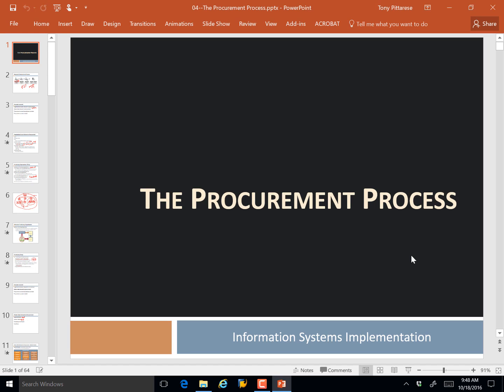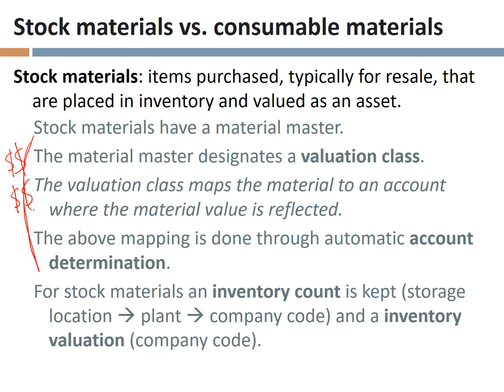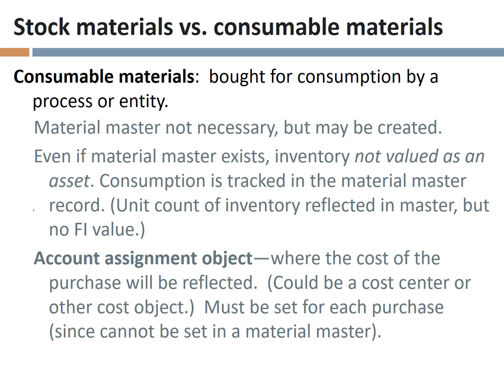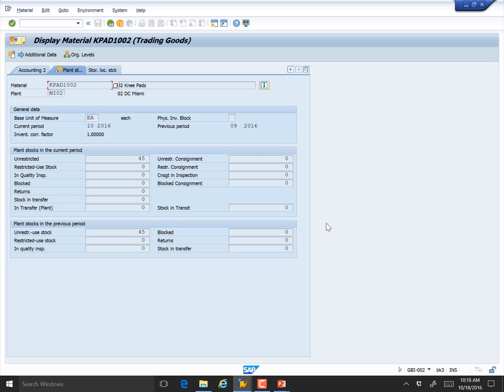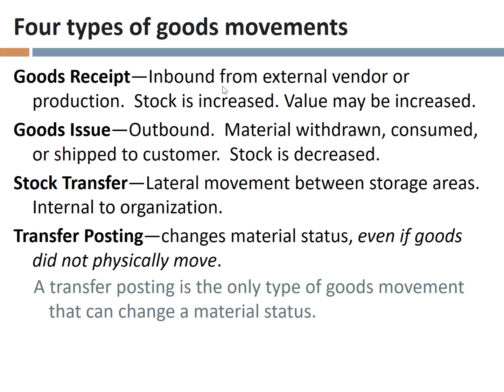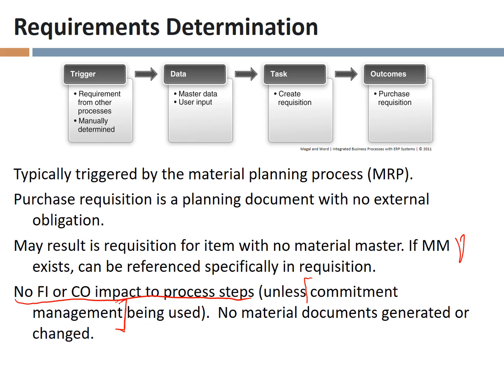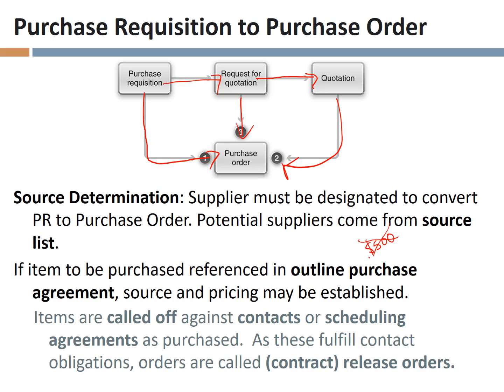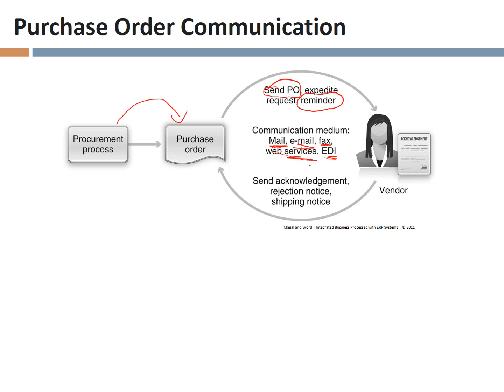Lecture 17, The Procurement Process, part 4